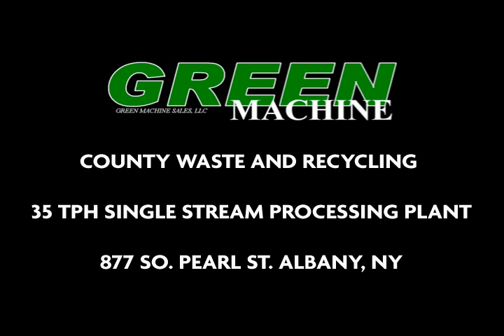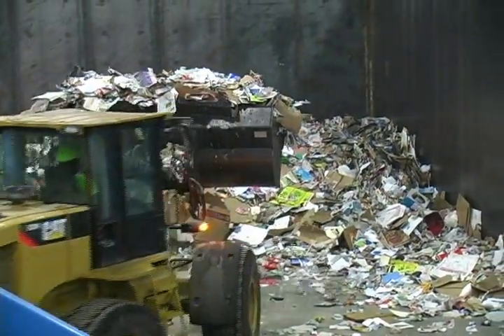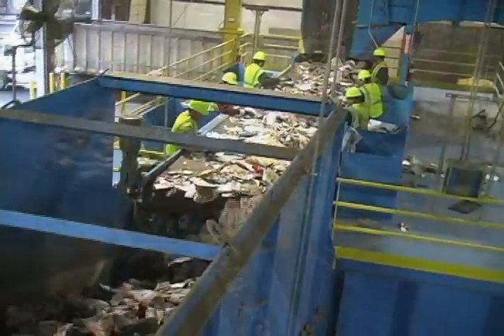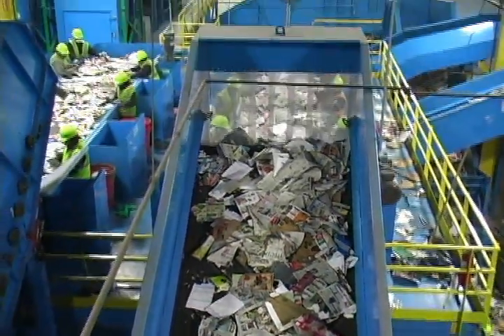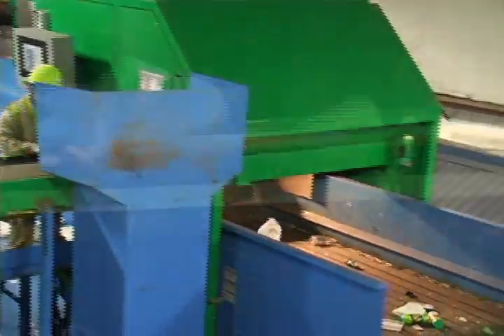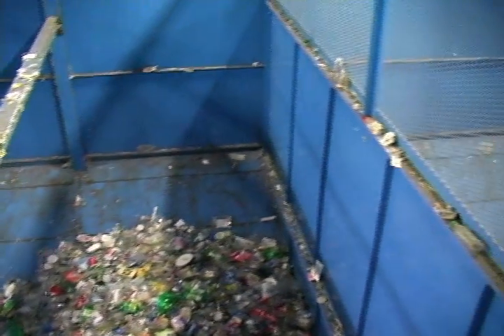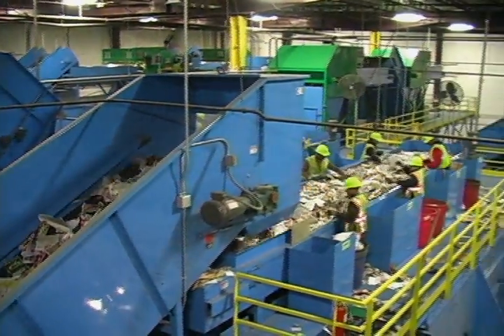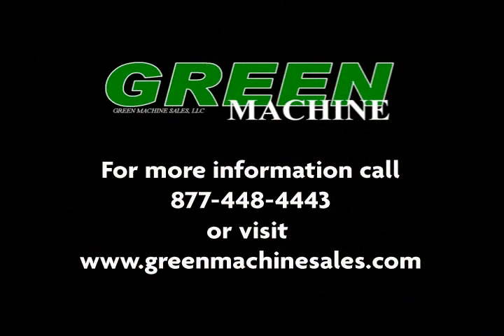35 TPH Single Stream Recycling Plant -- Albany, NY - Green Machine® LLC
Watch Green Machine's state-of-the-art single stream recycling facility in action. Built in 2010 for County Waste and Recycling, Green Machine's new facility processes over 35 tons per hour of mixed News Print, Card Board, Mixed Plastics, Glass, Tin and Aluminum.

We invite you to call one of our Sales Engineer's and discuss how Green Machine can help you reach your recycling processing goals.

Our high quality American Made innovative products offer durability at a price point you can afford. for more information.